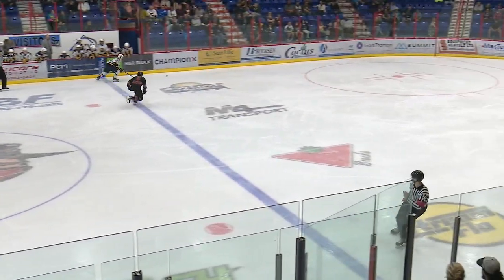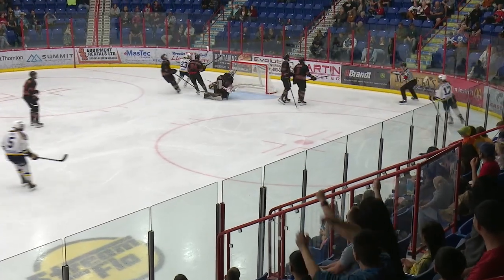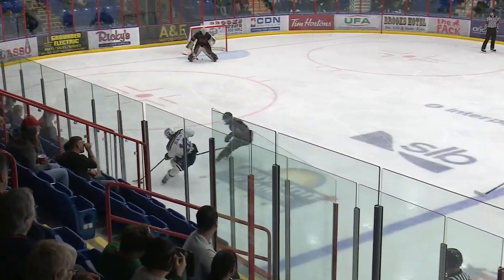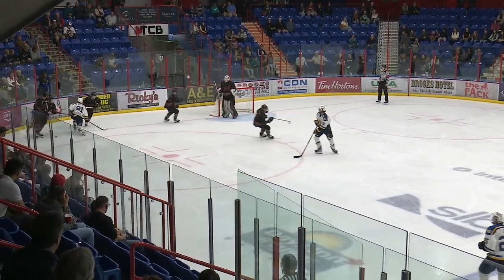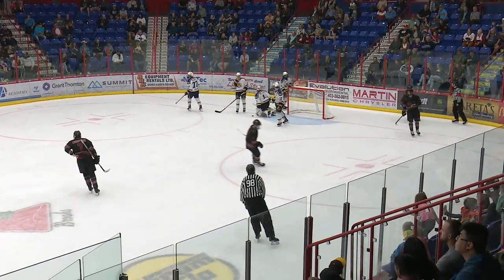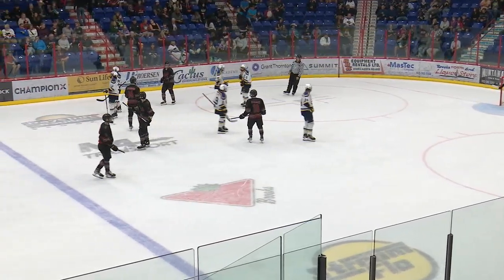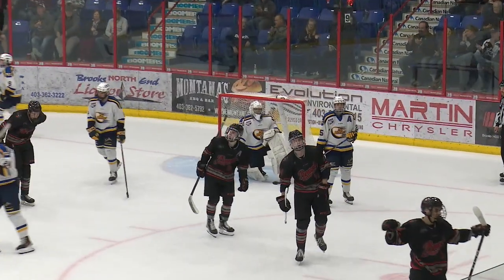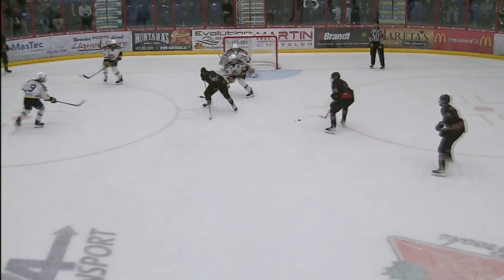HIGHLIGHTS: Brooks Bandits Vs Fort McMurray Oil Barons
Highlights Presented by Days Inn & Suites Brooks.